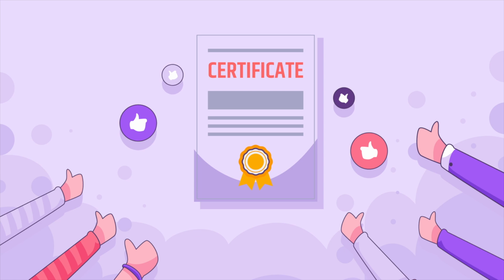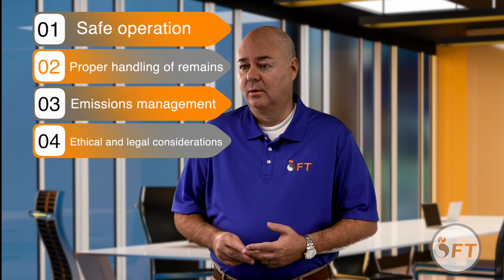What Training Do Crematory Operators Need? | Certification & Best Practices by FT North America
What kind of training does a crematory operator really need? In this video, FT North America outlines the essential certifications, licensing, and hands-on experience required to operate a cremation chamber safely and legally.

🎓 Here’s What You’ll Learn:
✔️ Industry Certifications:
 • Cremation Association of North America (CANA)
 • International Cemetery, Cremation and Funeral Association (ICCFA)
 • Safety, ethics, emissions, and legal protocols

✔️ State Licensing Requirements:
 • State-specific exams and documentation
 • How to ensure your operator is legally compliant

✔️ Hands-On Training Essentials:
 • Equipment operation and maintenance
 • Staging and workflow optimization
 • Emergency procedures and safety checks

✔️ Continuing Education:
 • Updates on emissions and environmental compliance
 • New technologies and evolving industry standards

💡 Well-trained crematory operators are key to safety, professionalism, and long-term equipment health. At FT North America, we support funeral homes by connecting them to the best training resources and setting operators up for success.

📌 From startup guidance to long-term training support, FT North America is your partner in ethical, efficient cremation operations.